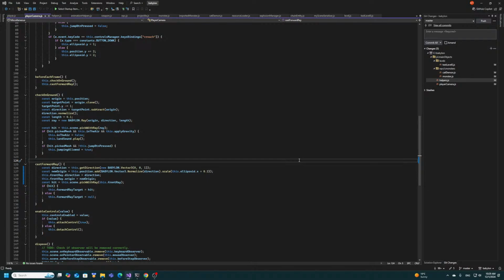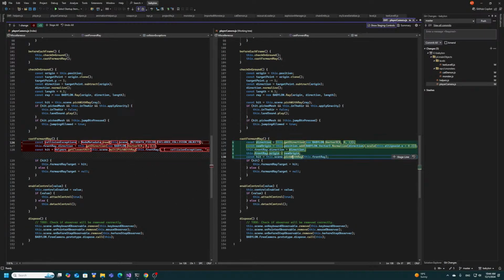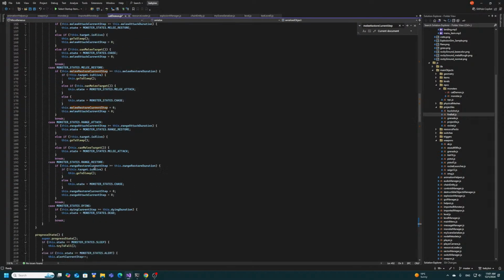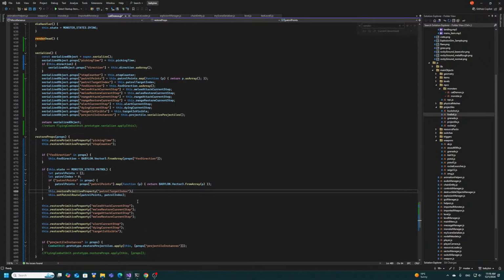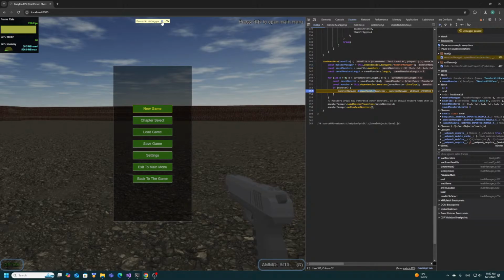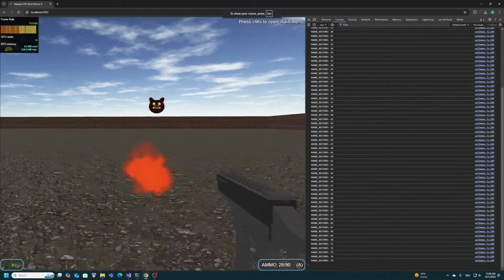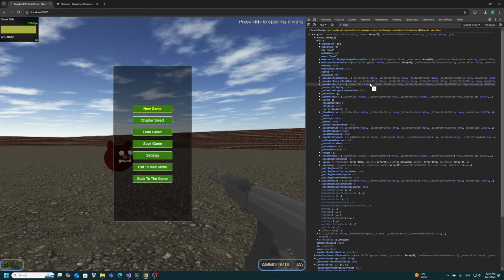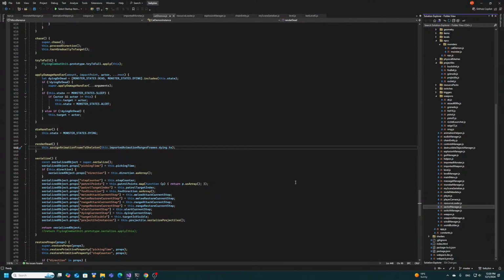Live Dev: Exploring Babylon.js. Implementing imported monster behavior. Part 8. Saving and loading.